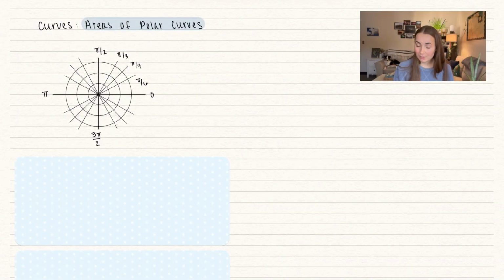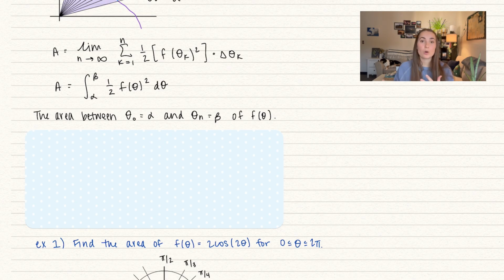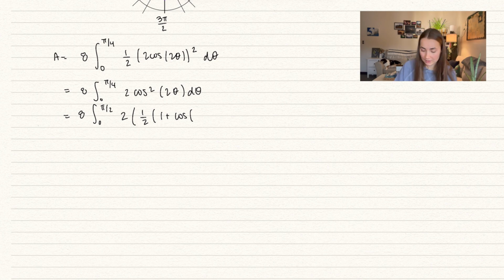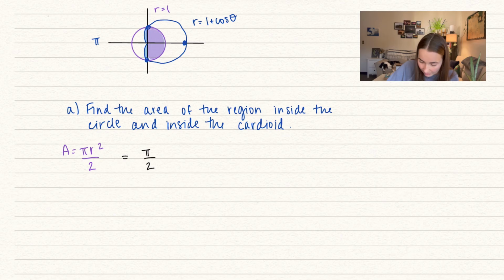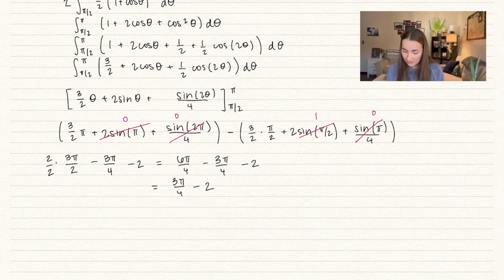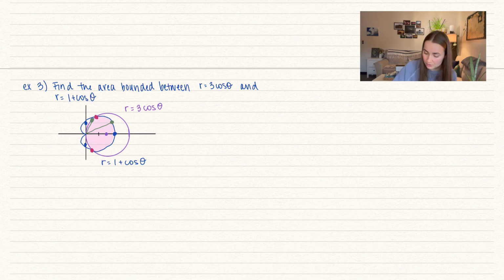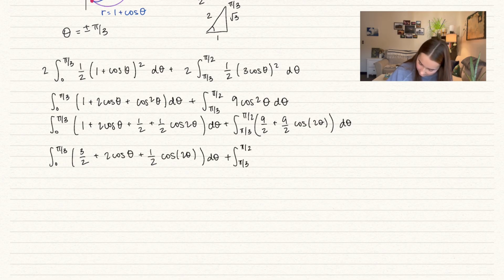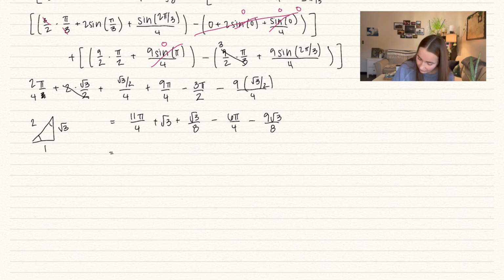Calculus 2 - Parametric & Polar Curves: Area (Integration)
14 - Parametric & Polar Curves
Learn how we can find the area of polar curves, and between polar curves, using integration!

Chapters:
0:00 - Intro
3:33 - Example 1
7:24 - Example 2
13:16 - Example 3